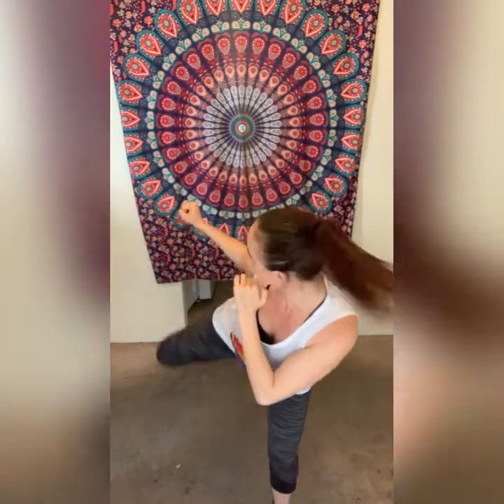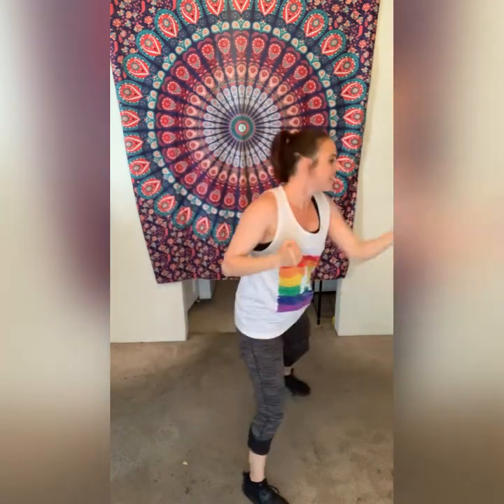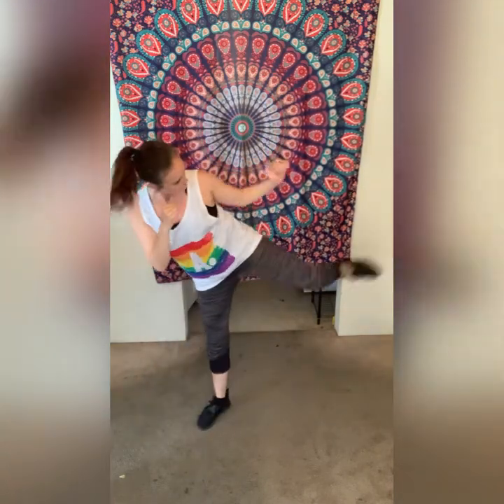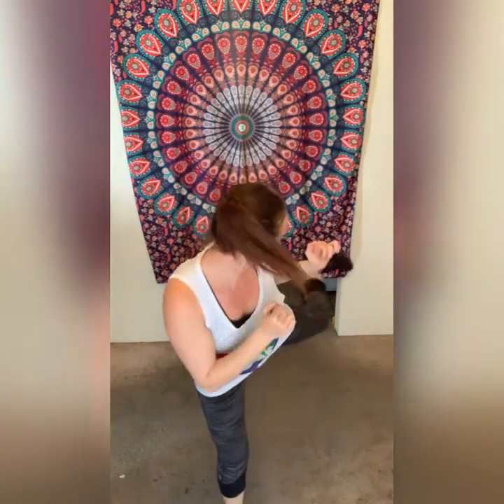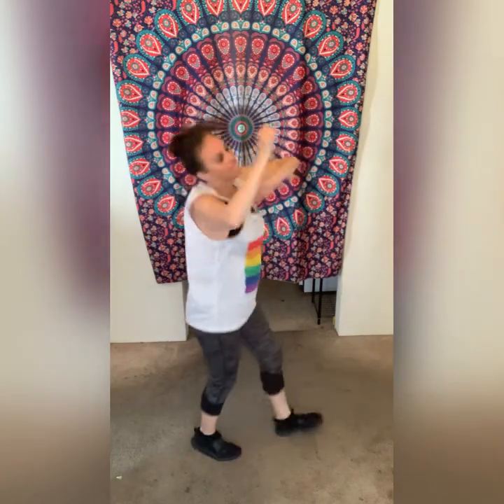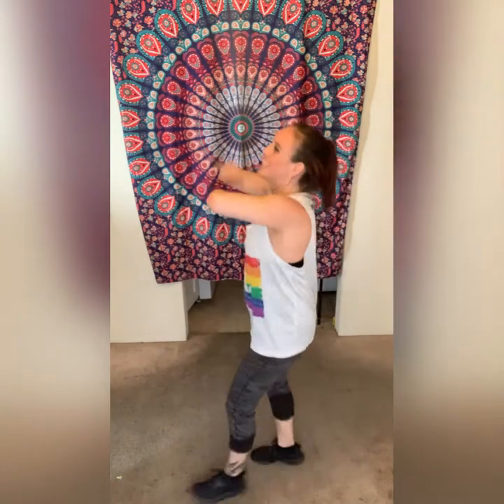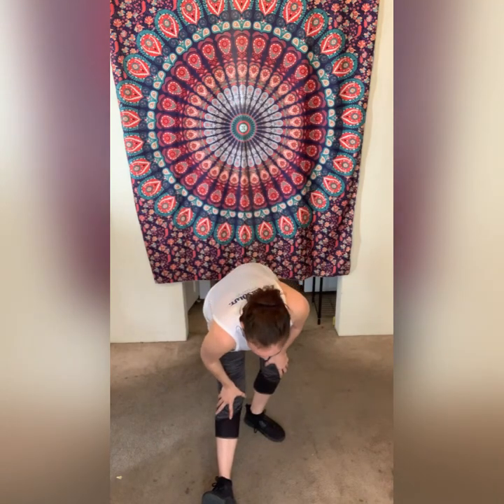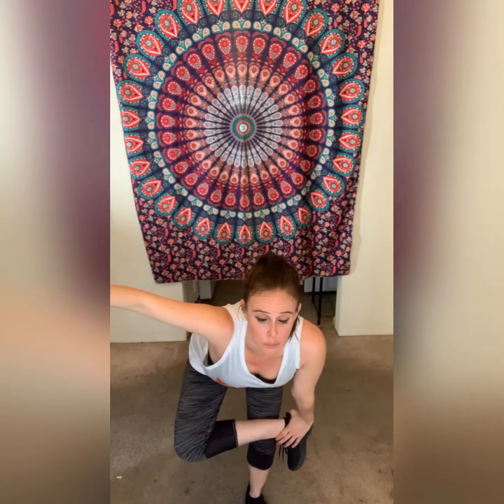TurboKick Best of 60s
Cardio Kickboxing Workout